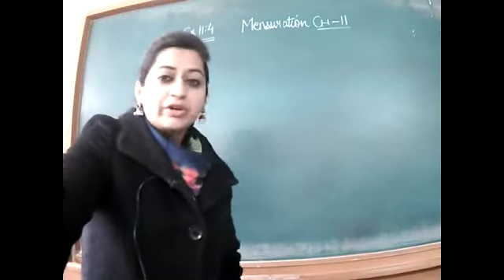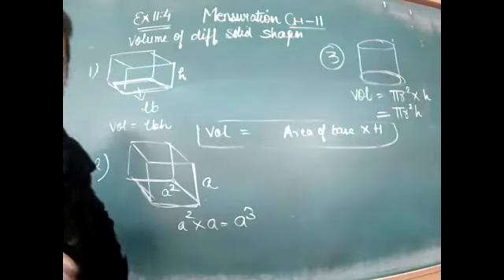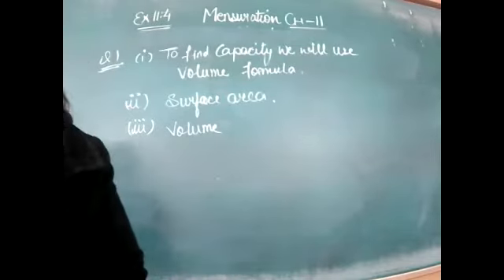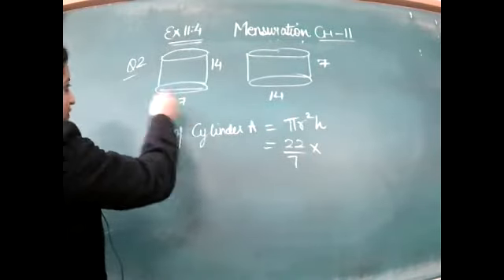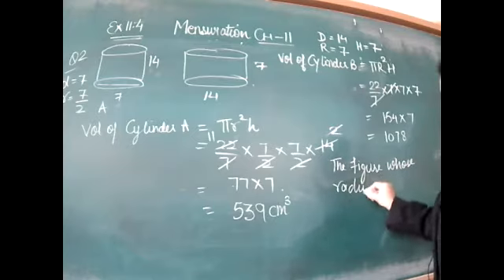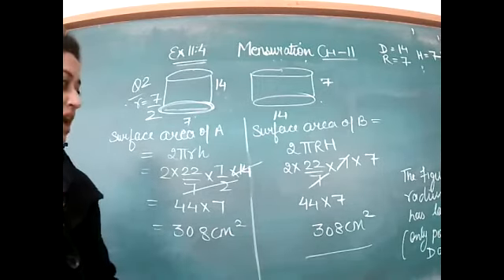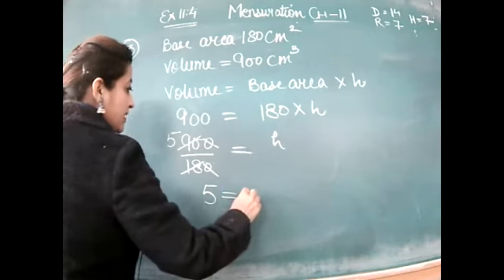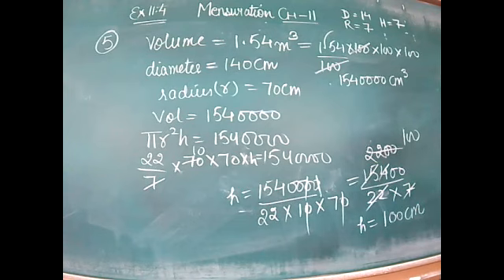12.01.22 8B MATHS